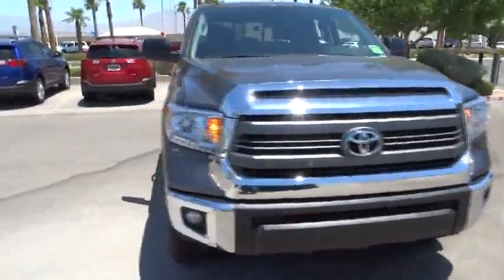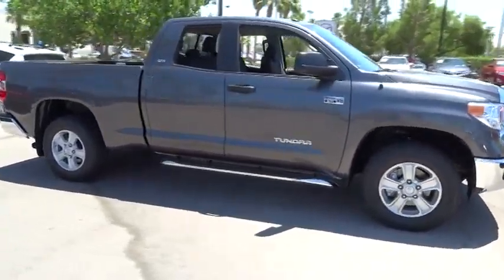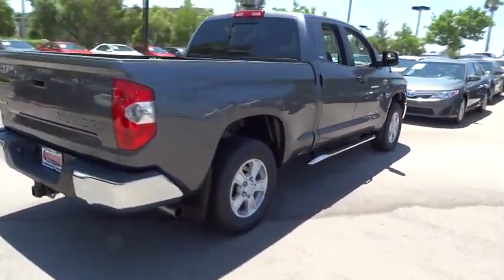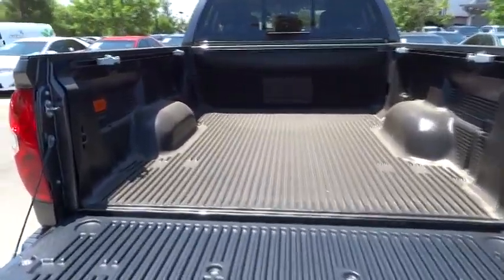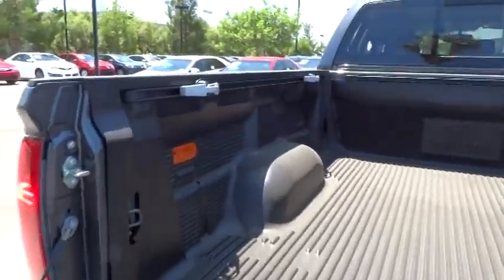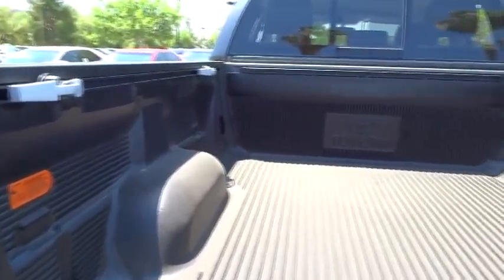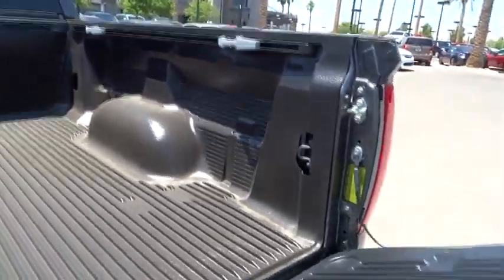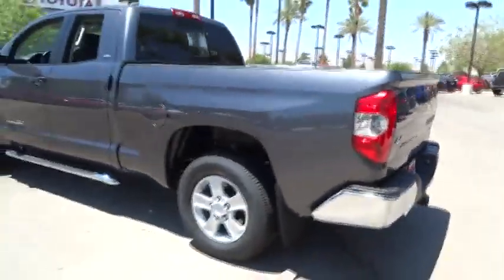2014 Toyota Tundra Las Vegas, Henderson, North Las Vegas, San Bernardino County, NV 841843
2014 Toyota Tundra  - Stock#: 841843 - VIN#: 5TFUW5F1XEX390164

Centennial Toyota
6551 Centennial Center Blvd

There is no better time than now to buy this fun Vehicle... Runs mint!! 4 Wheel Drive never get stuck again** Gas miser!!! 17 MPG Hwy... New Inventory!!! Safety Features Include: ABS Traction control Curtain airbags Passenger Airbag Front fog/driving lights...Comes equipped with all the standard amenities for your driving pleasure: Bluetooth Power locks Power windows Auto Air conditioning...